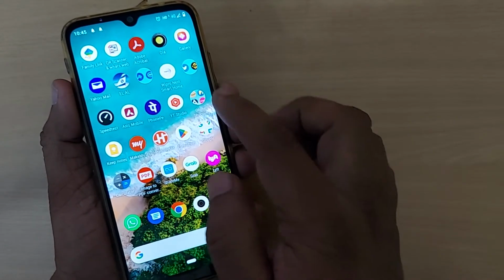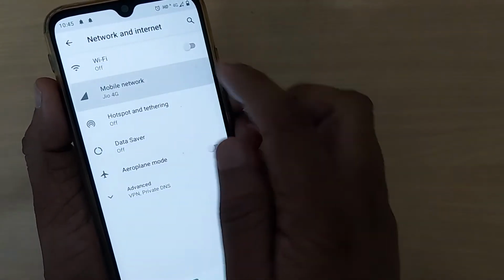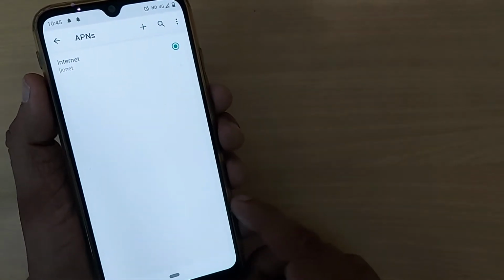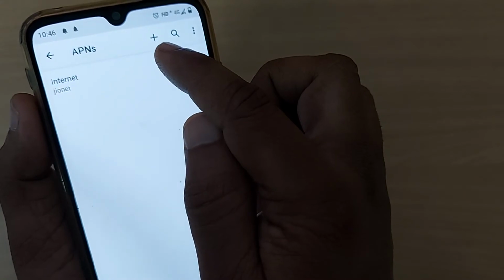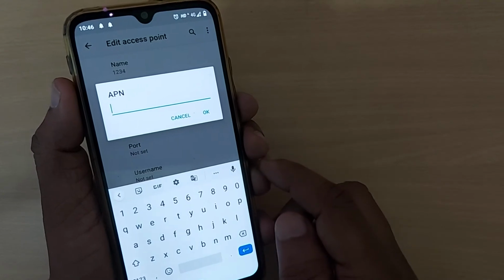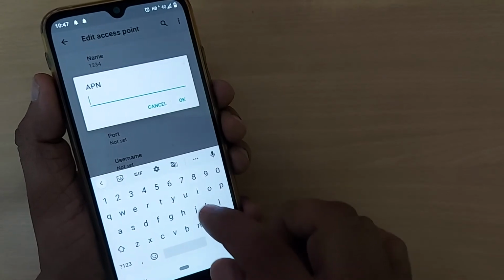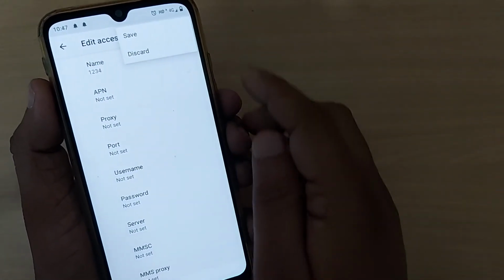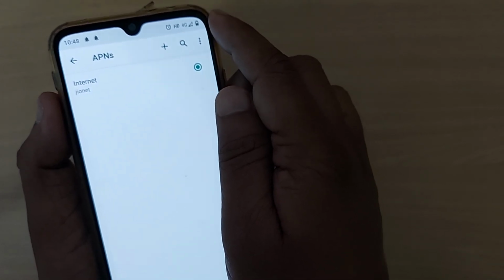Why internet is NOT working | 100% solution